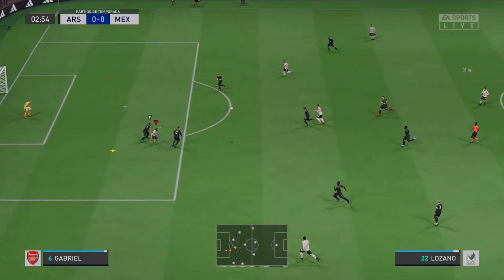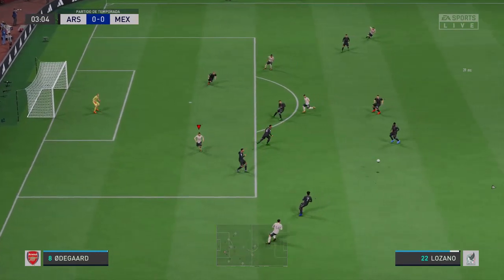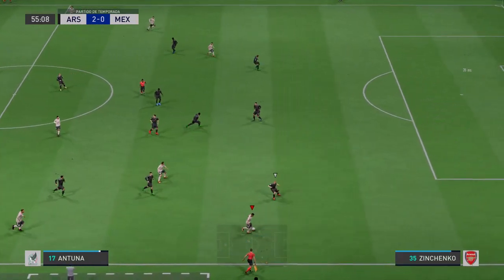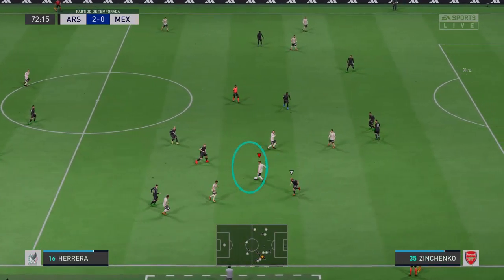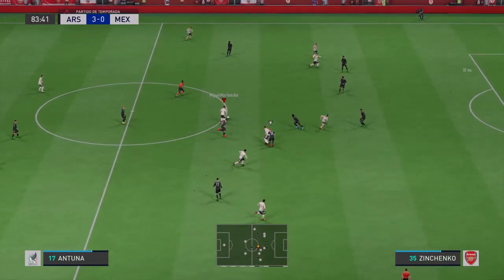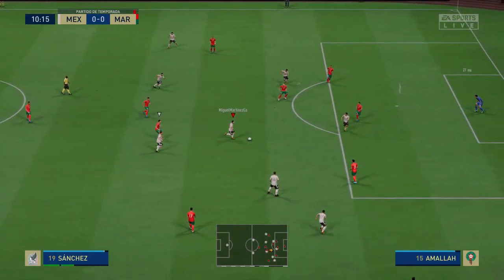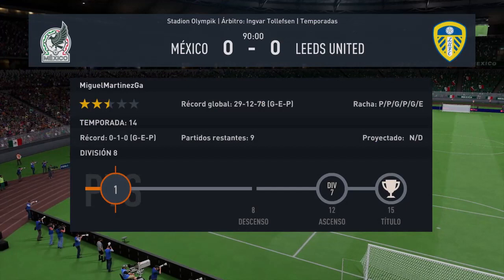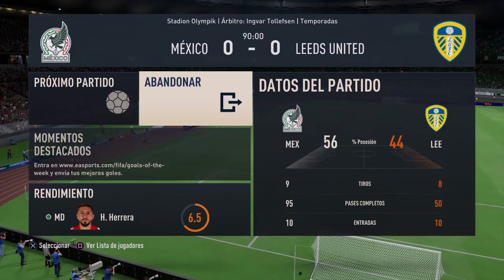How To Bypass The Defense in Fifa 23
If you are struggling to find a pass for your players then I will show you what to do in this tutorial. One of the hardest things to do in fifa 23 is trying to maintain possession of the ball throughout the entire match. You start to lose the ball and then all of a sudden you start to lose focus of what you need to be doing during the match and then you end up losing the match. So I created this tutorial to help you understand a new technique that I have found works well for me. I hope this video helps you understand the basics of how to move with your forwards and wingers before receiving the ball. Doing this technique will greatly improve your awareness and it will make it harder for your opponent to guess your next move.